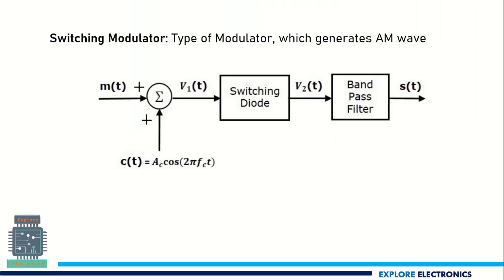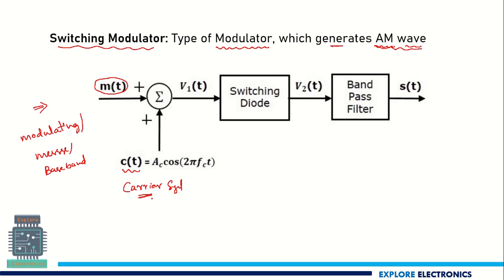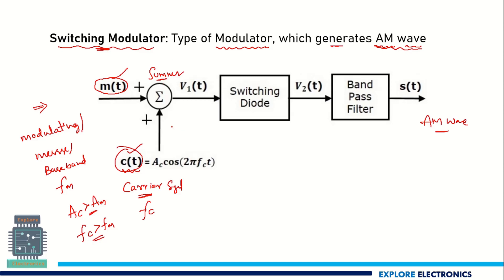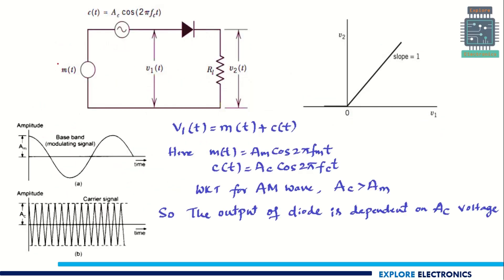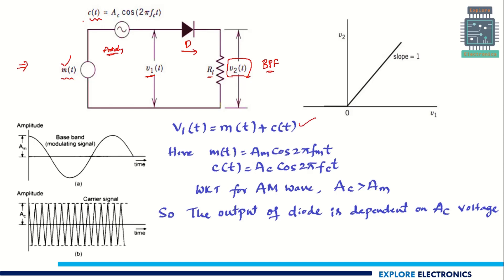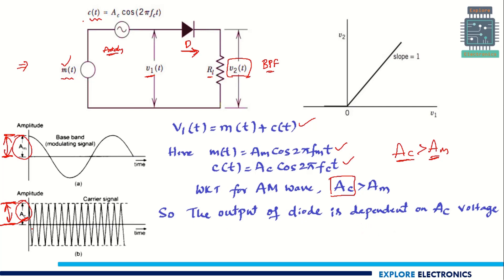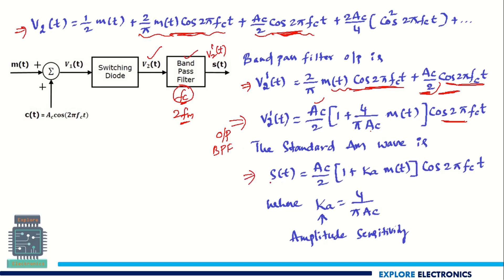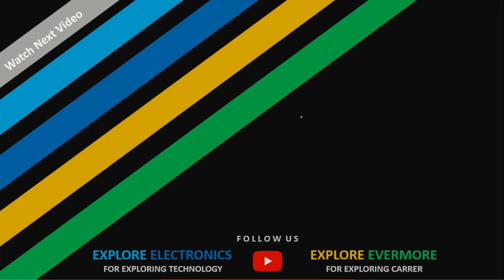Switching Modulator | Generation of AM wave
VTU Communication Theory Lecturers: Generation of AM wave using Switching Modulator is explained in this video.
Amplitude Modulation is a modulation technique by which the amplitude of the carrier wave is changed according to the Message Signal or modulating signal.

Follow @ExploreElectronicsKannada for Explanation in Kannada